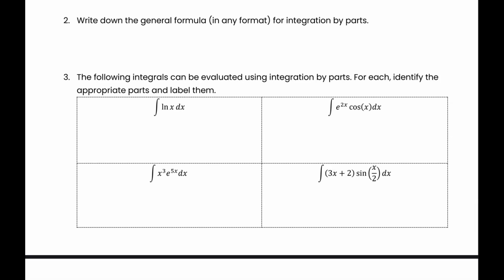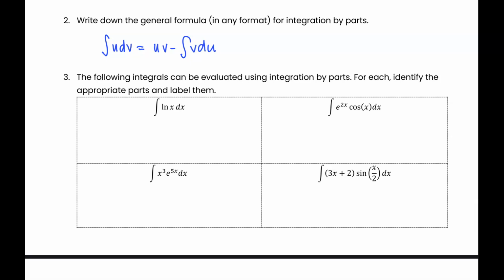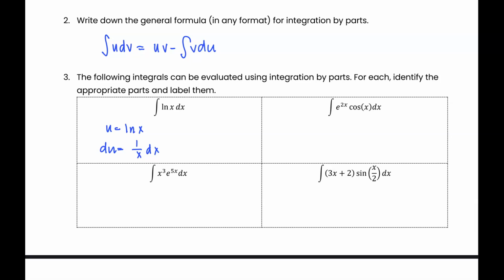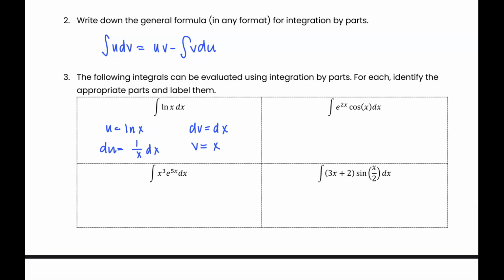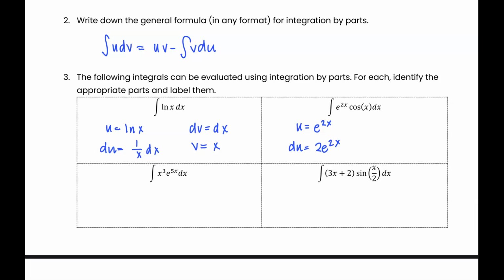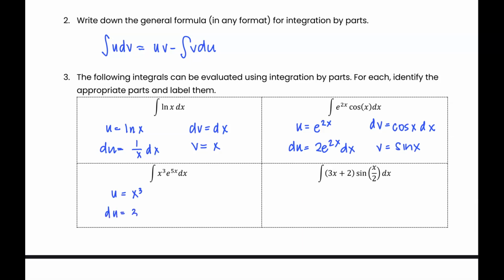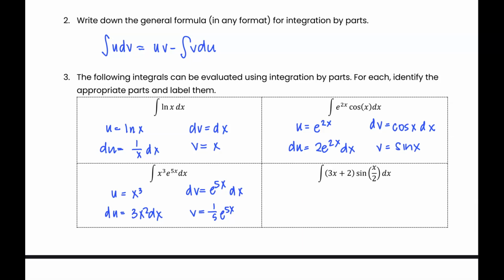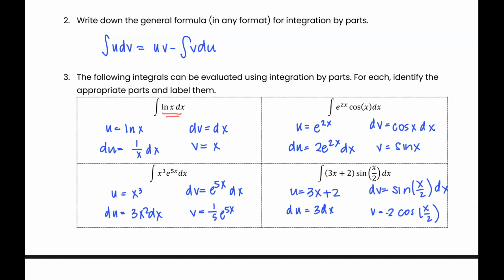Math 151 - Spring 2025 Exam 1 Q2&3 Walkthrough